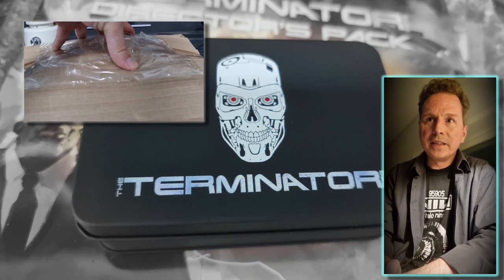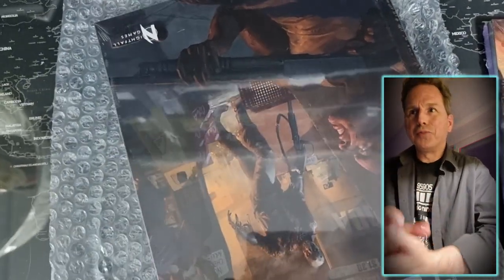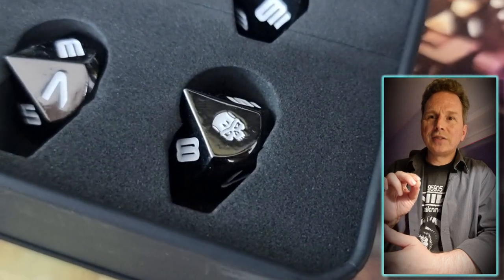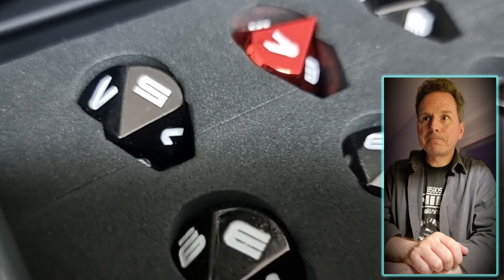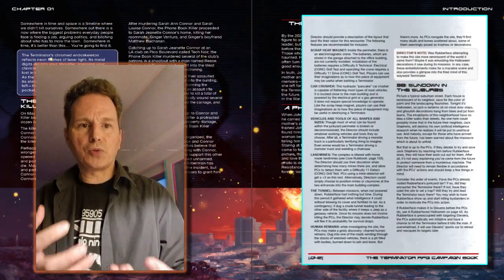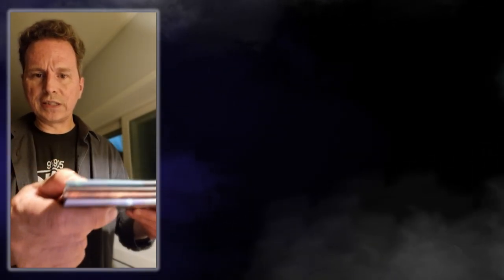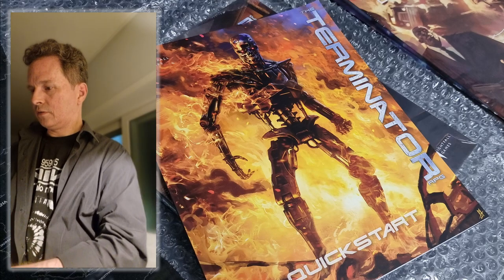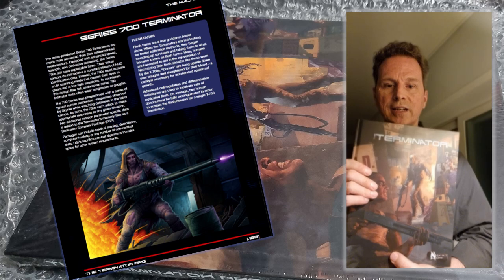The Terminator RPG [Unboxing]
Come with us if you want to live... and  Unbox the new S5S game from Nightfall Games, makers of SLA Industries and Demon Dog. We explore the near-tragedy of the box, the fidelity of couriers, the awesomeness of dice, books, and screens, getting past the misconceptions, and finally what's inside and how it works. Attentive viewers will Thrill to the full interiors of the core rules, the Campaign Guide, the Director's Pack, the Director's Screen, and the Quickstart! It's a chance to meet the legend...

TO SEE THE GOODS jump directly to: 00:19:57
WANT TO SEE the DICE?  00:05:18

Index
Intro   00:00:00
Attack on the Box 00:00:23
Unboxing the Contents 00:01:20
The Luck of the Scottish 00:03:58
The Dice!  00:05:18
The Shipping Experience  00:06:23
The Writing and Design Team 00:10:18
System Overview 00:12:57
What do you do with a Terminator RPG? 00:15:58
Closer Look at the Rewards  00:19:57
Closing 00:31:02